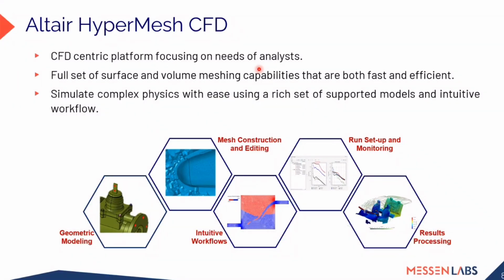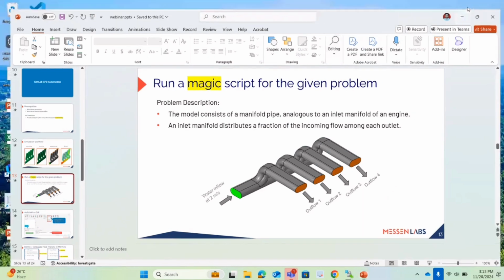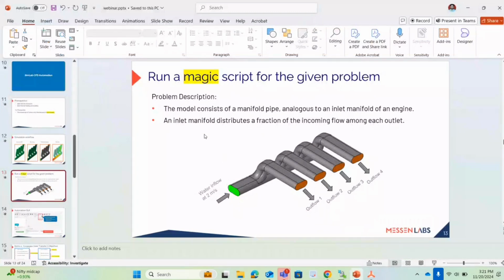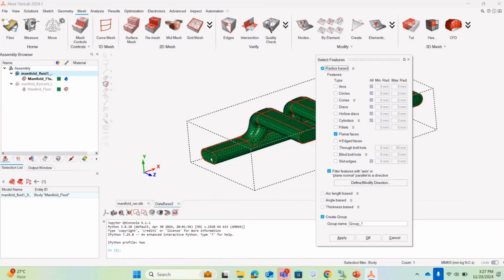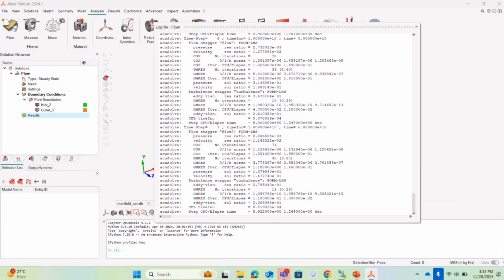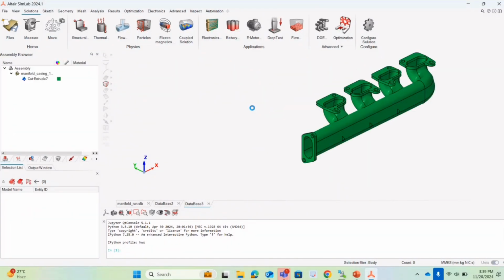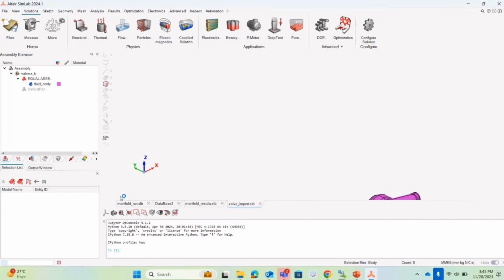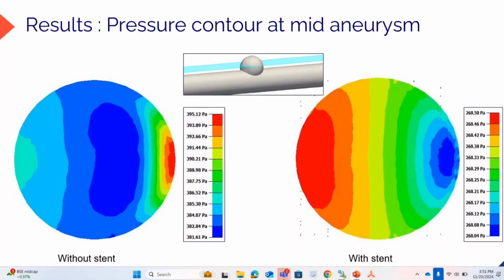Accelerate Simulations with Altair SimLab Automation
In this webinar engineers and analysts, a unique opportunity to delve into the transformative power of automated Computational Fluid Dynamics (CFD). with real-world case studies, hands-on demonstrations of SimLab’s advanced CFD automation.